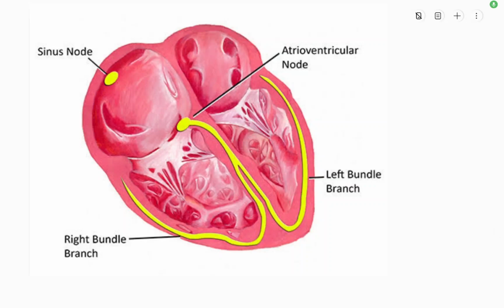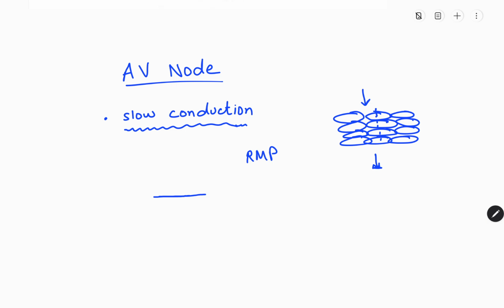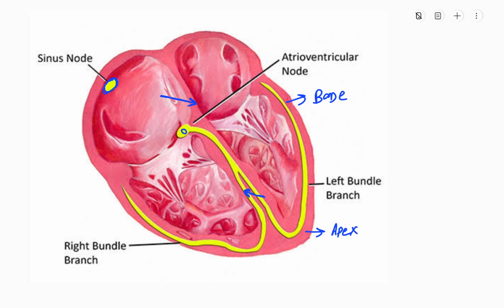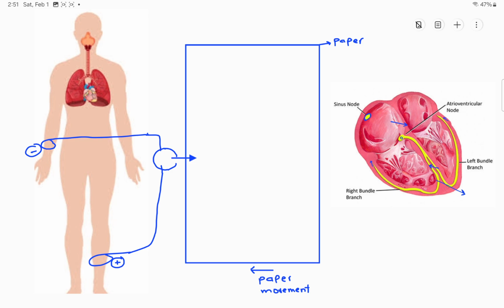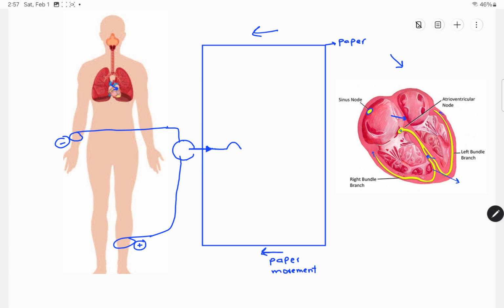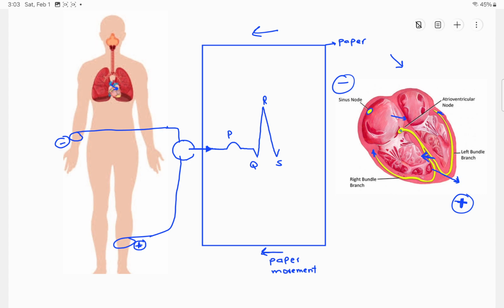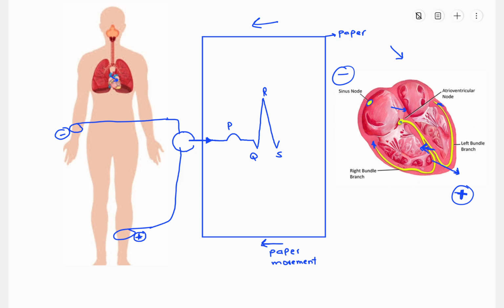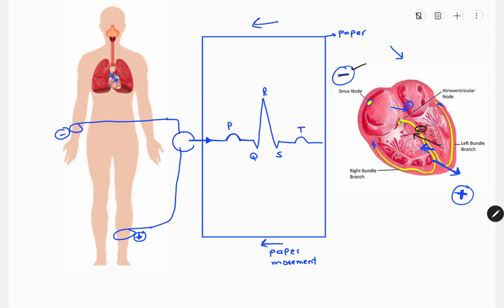ECG Basics Part2